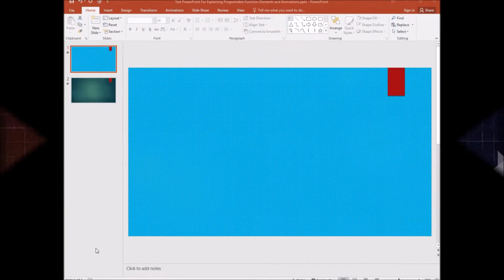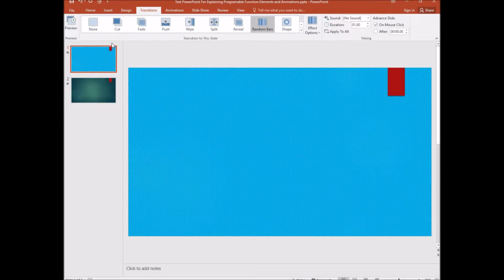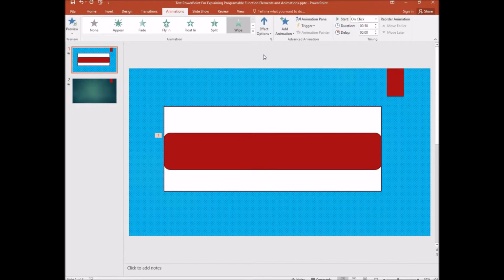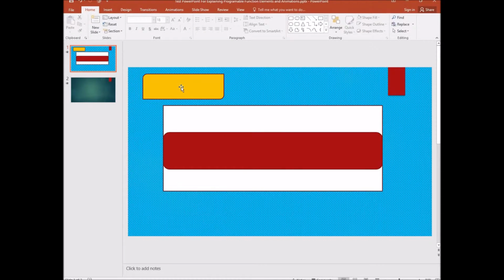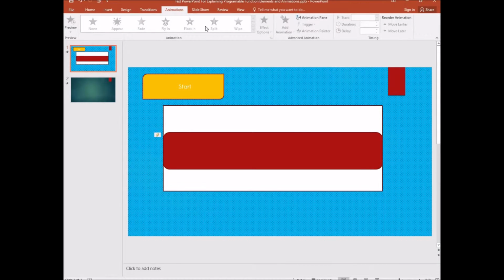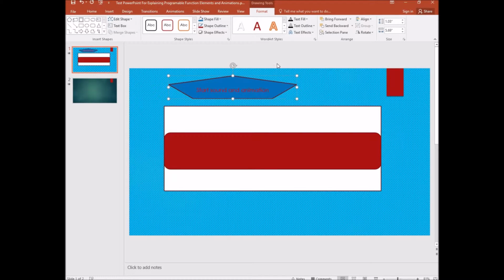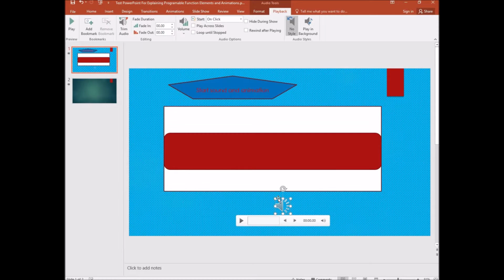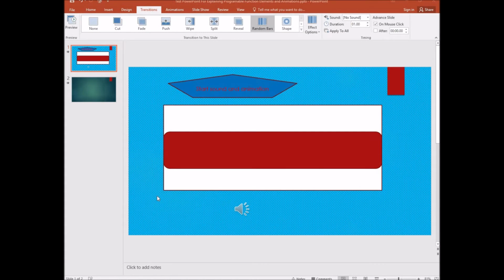Explaining Trigger Functions and Animations in PowerPoint Plus Discussing Updates to Our Forum Site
In this Boomwebsearch technology explanatory video, we show some updates made to our community forum, explain animations and trigger functions in PowerPoint, provide a basic overview of transitions as indifference to animations in PowerPoint, and more. If you have any suggestions on what we should make content on relating to PowerPoint, Microsoft Office Software, or anything related to tech, then please let me know in the comments below. Thank you all for being part of this growing channel. We create many technology related videos to hopefully help and improve your understanding of technology topics/concepts/software and more.